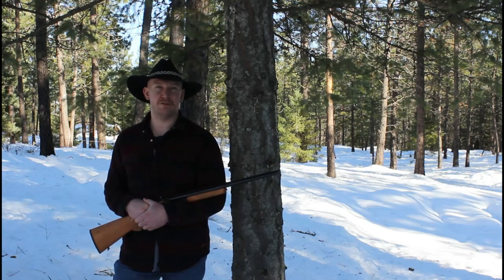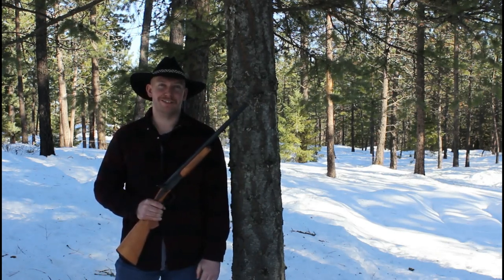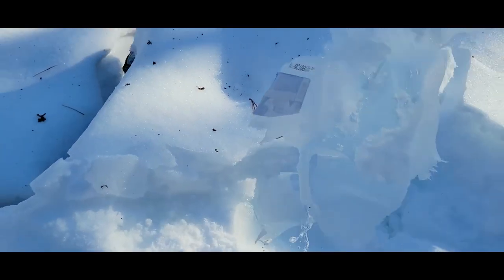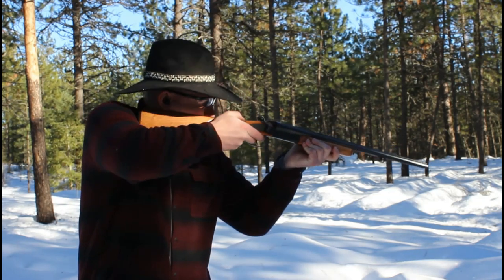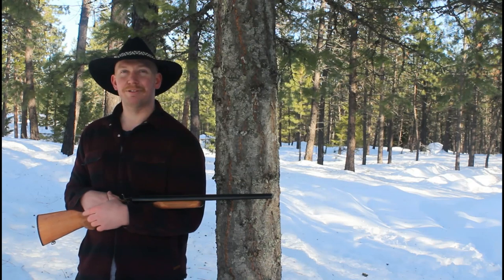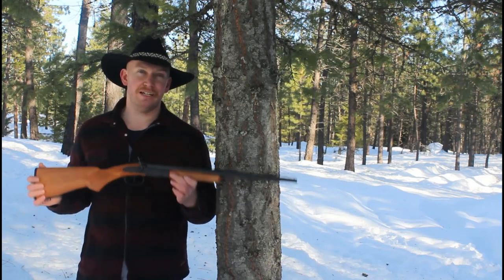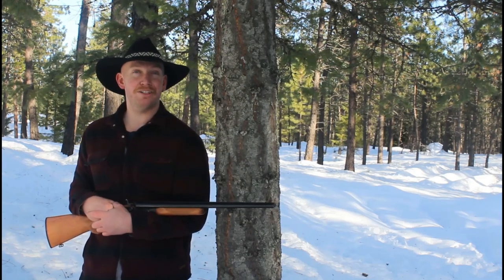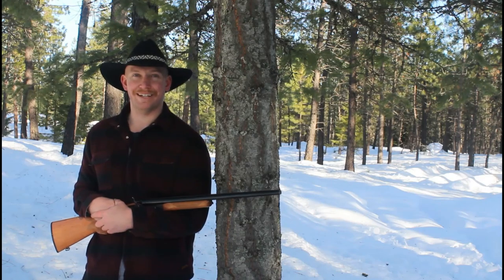410 Shotgun (Stage Coach Gun)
Winchester Super X Predator 000 Buckshot
2 1/2" - 3 pellets per shell